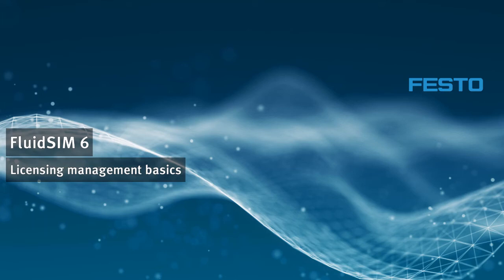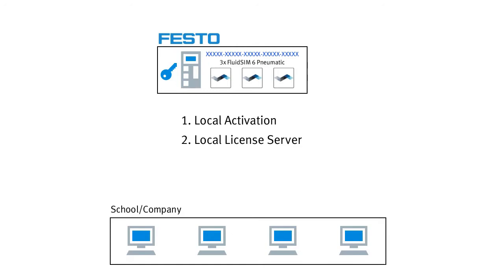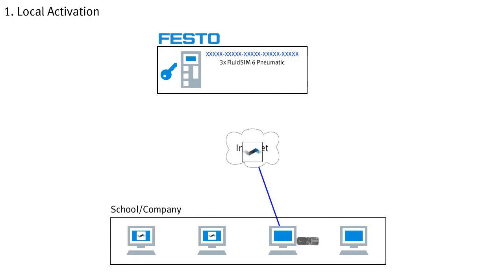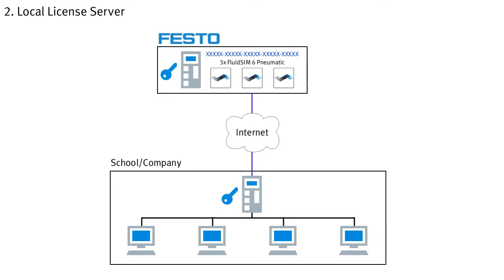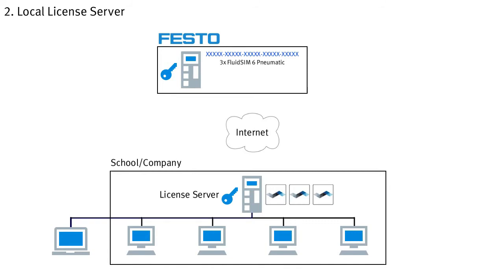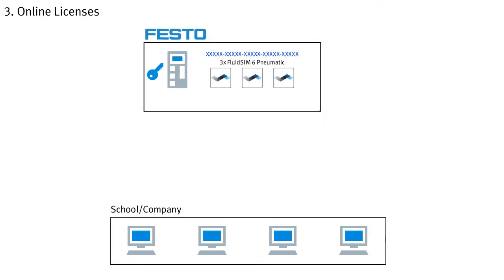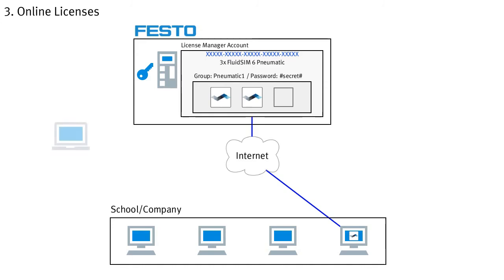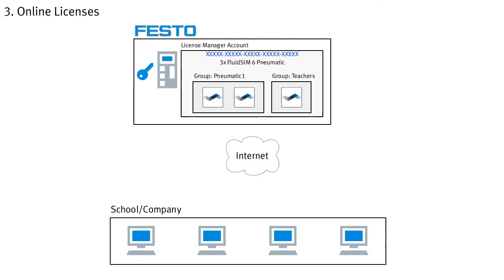FluidSIM 6 - Licensing management basics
In this video we show you the licensing management basics in our simulation software FluidSIM 6.

Specifically, you will learn the following in the video:
00:00 Introduction
00:14 Variants for using your FluidSIM licenses
01:26 Local Activation of FluidSIM licenses
02:57 Local Lincese Server of FluidSIM licenses
04:59 Online Licenses of FluidSIM licenses